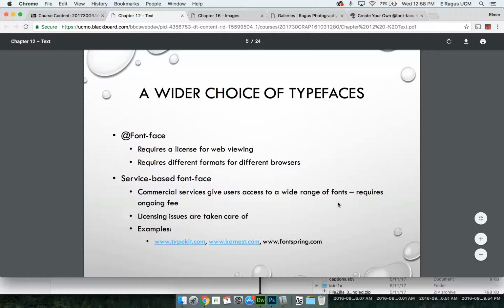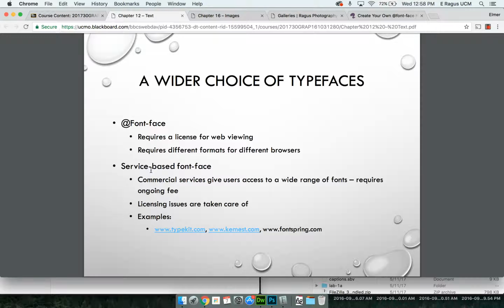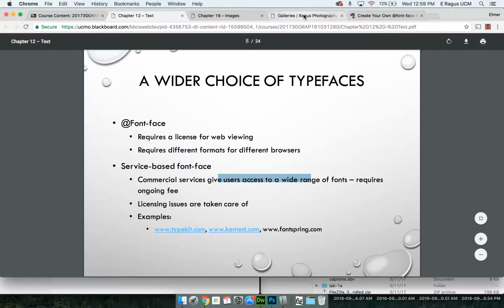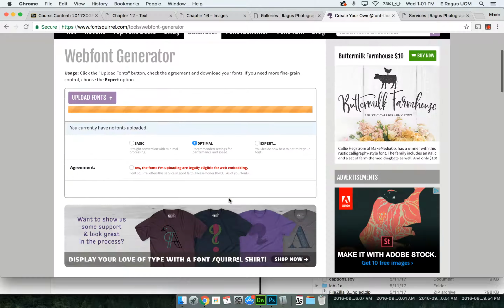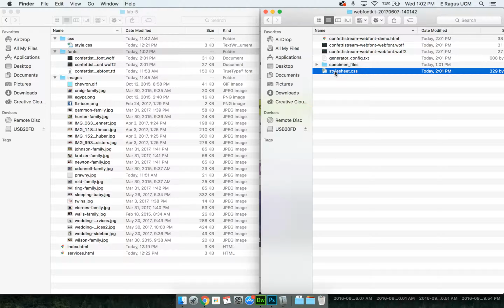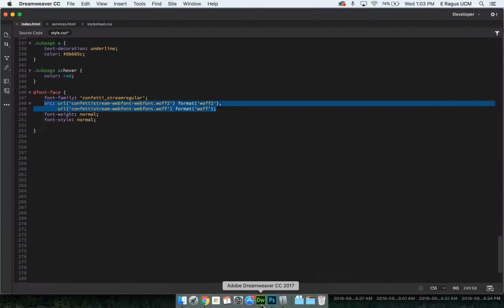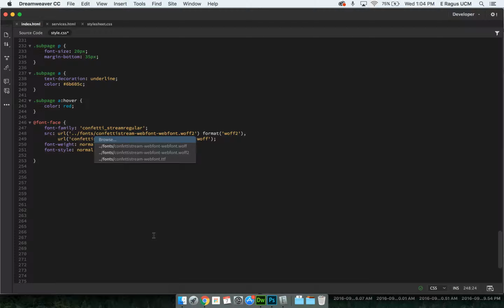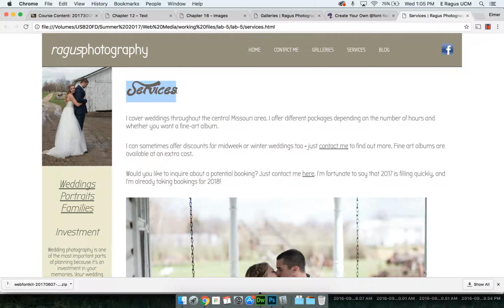Lab 5 Video 3 of 9